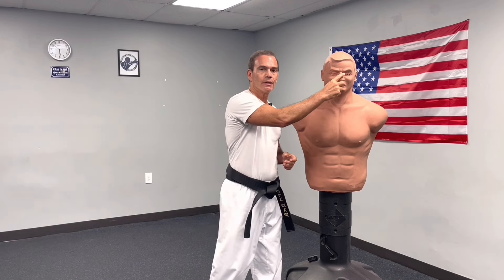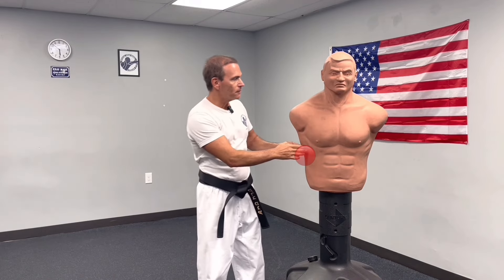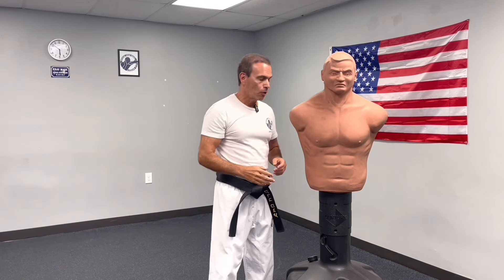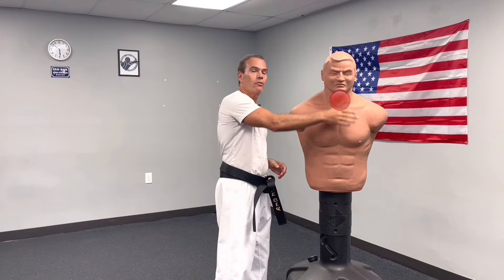Krav Maga boxing strikes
In this video you will see a quick demonstration of Boxing Strikes, Sickle Punch, and Uppercut exercises contained in the Krav Maga books volume 1 and the Compendium edition.